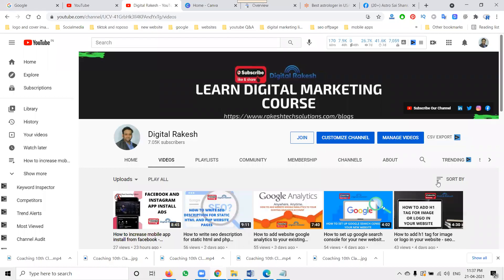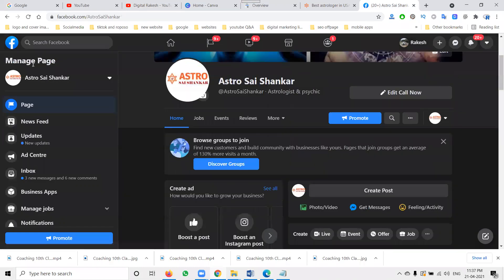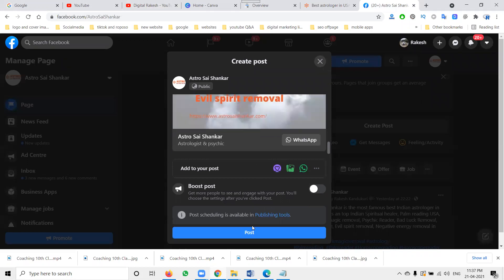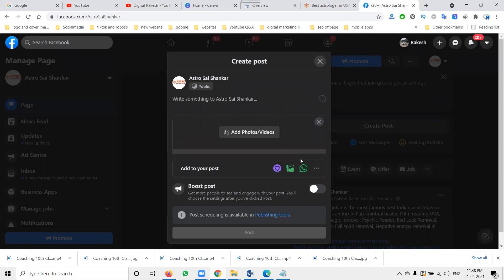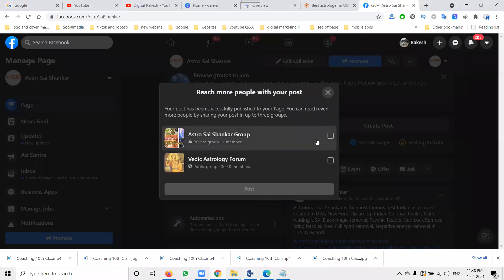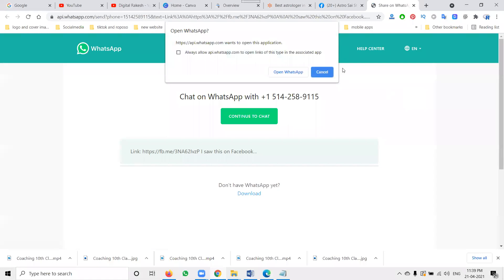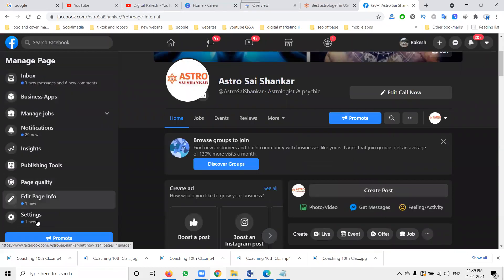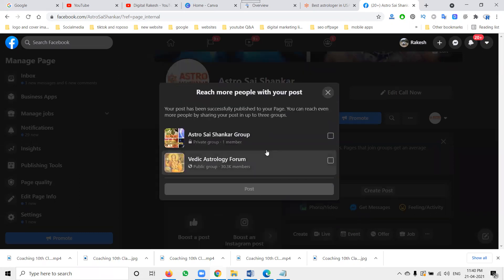How to promote your business with whatsapp messenger in Facebook -whatsapp business - Digital Rakesh